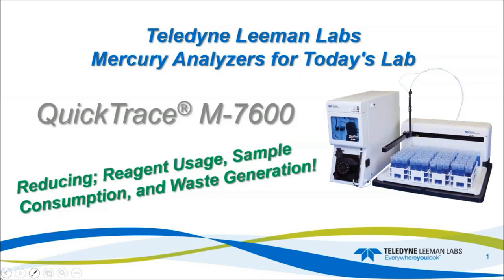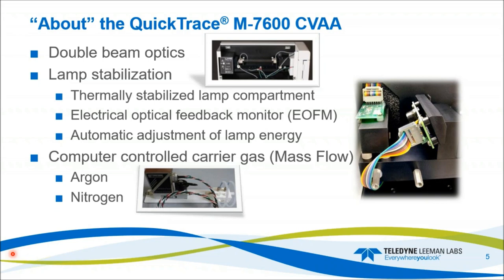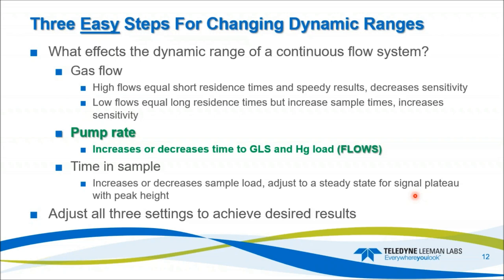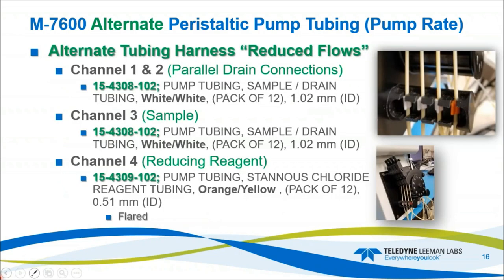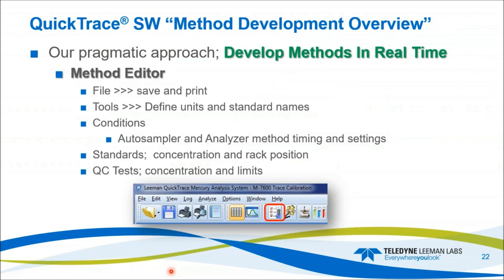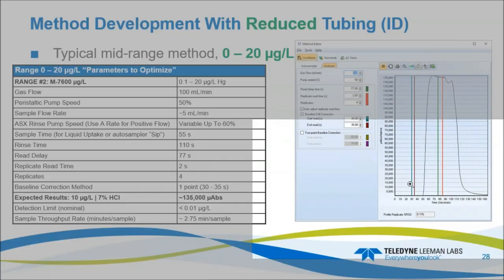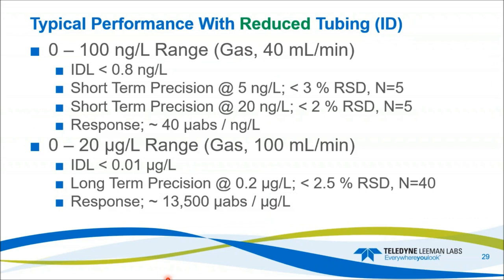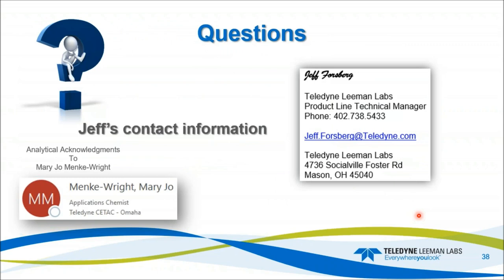Teledyne Leeman Labs Reducing sample consumption and waste generation QuickTrace® M 7600 CVAA Mercur